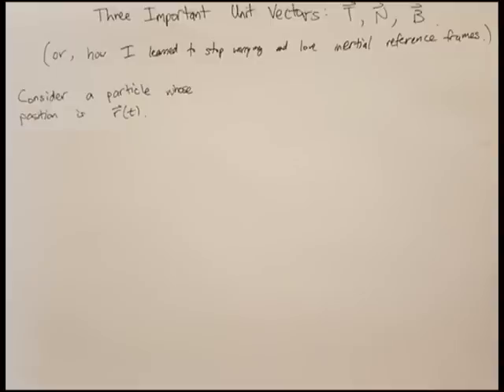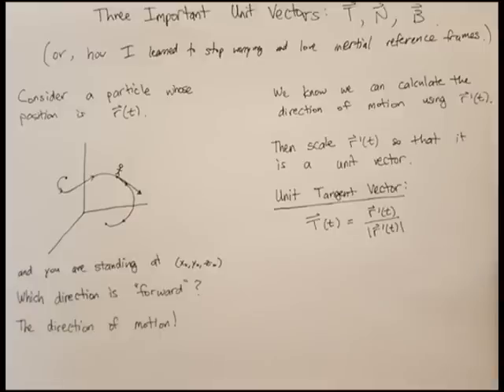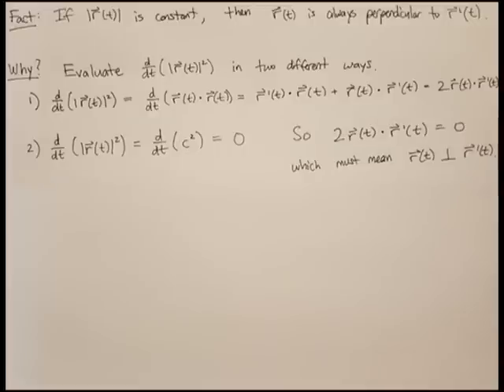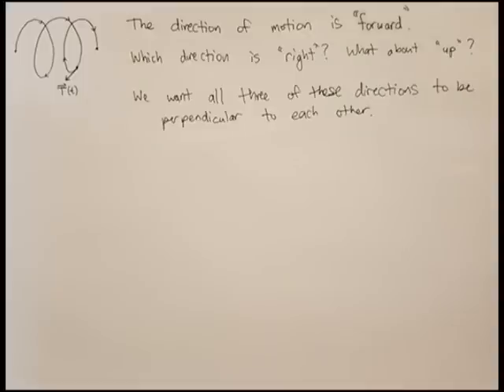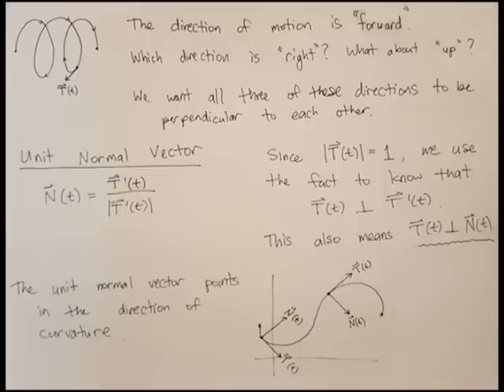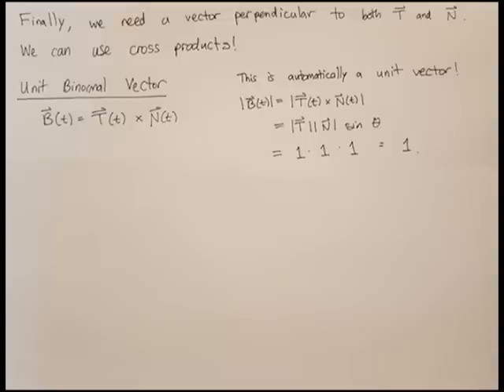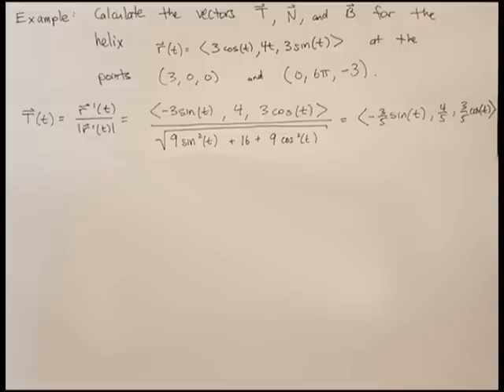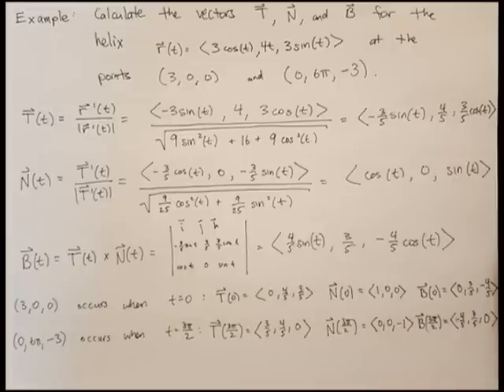With Dr. Katz - Three Unit Vectors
A tutorial for calculating the unit tangent vectors T, N, and B.